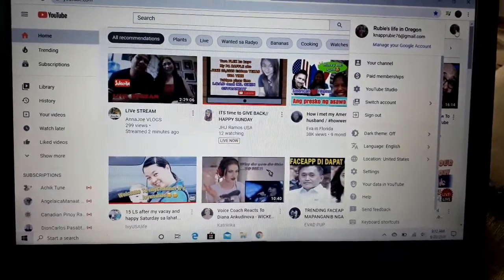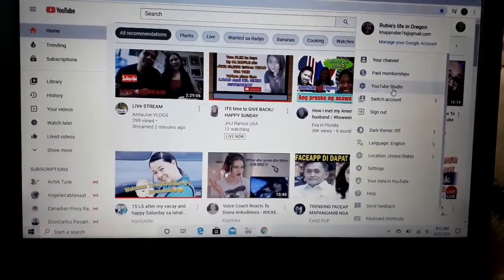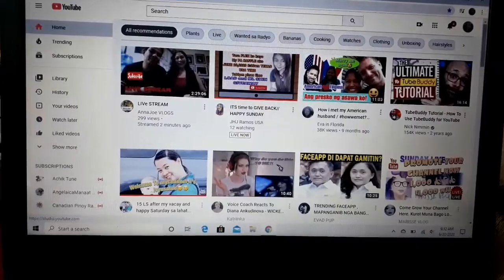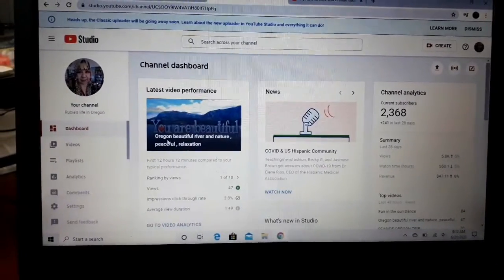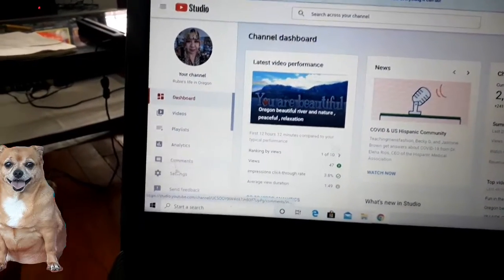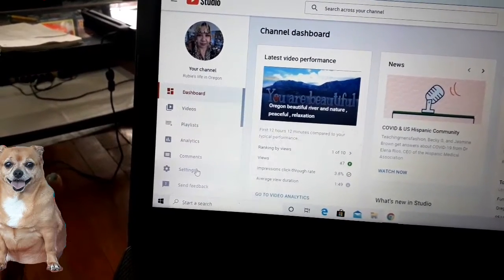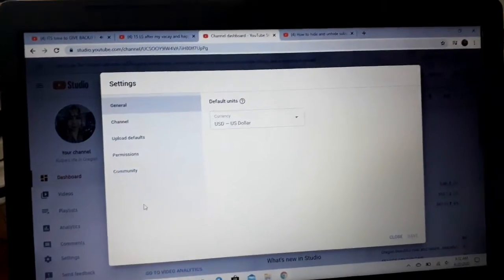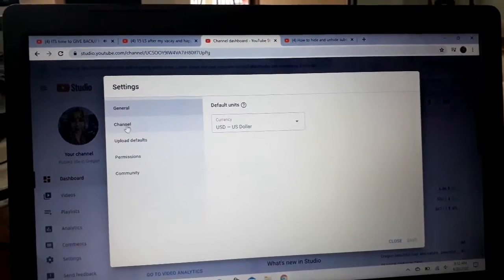RUBIE'S LIFE IN OREGON: HOW TO HIDE OR UNHIDE SUBSCRIBERS COUNT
Easy to find step by step tutorial  on how to hide and unhide subscriber on your youtube channel.